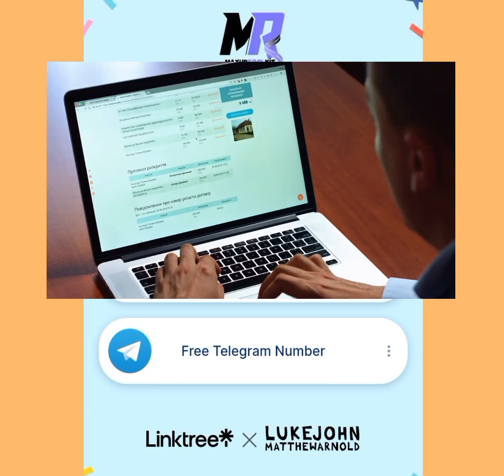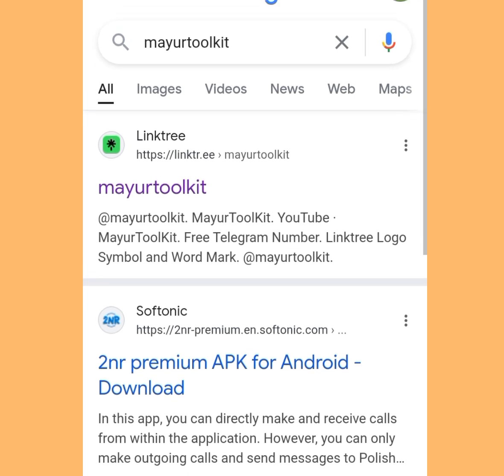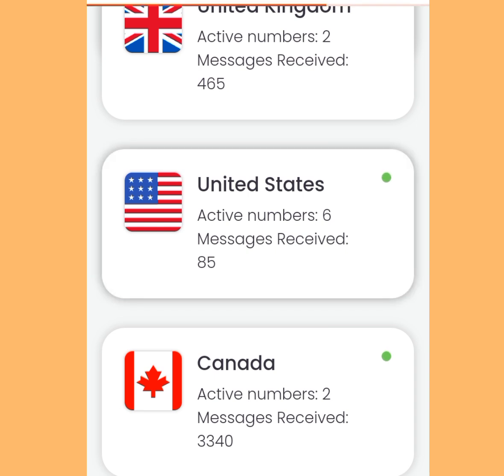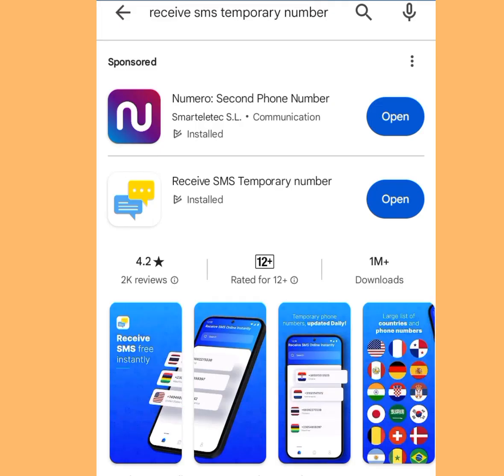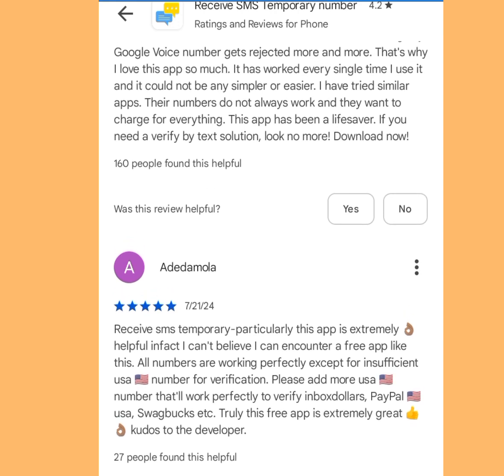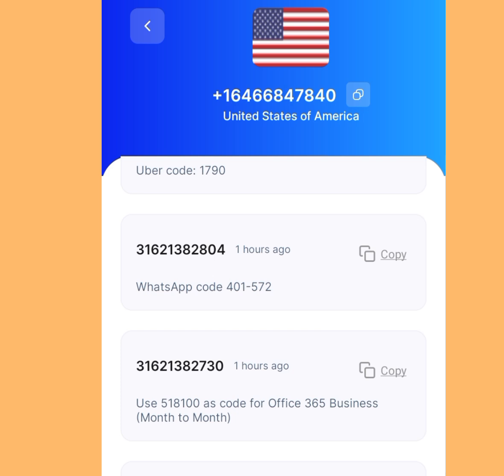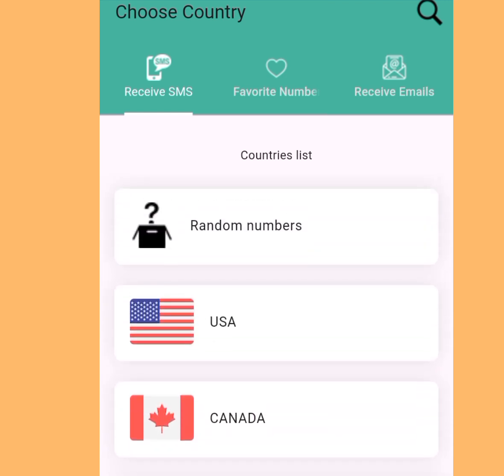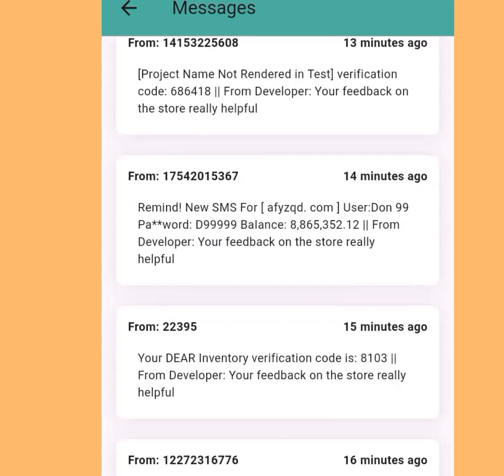Create unlimited telegram account without phone number 2024/make unlimited telegram account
In today's video am going to show you how you can create unlimited telegram account without phone number, have you being looking for a way to get multiple telegram accounts or create multiple telegram accounts, then this video is for you ...

How to create unlimited telegram account without phone number 2024,